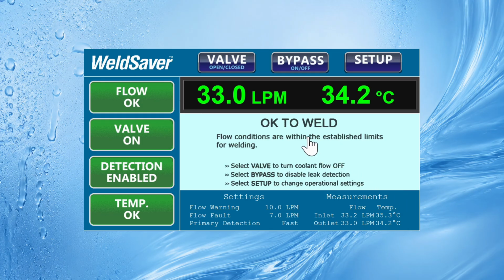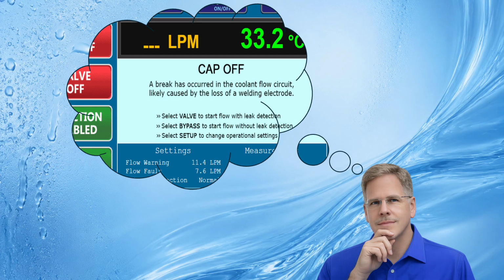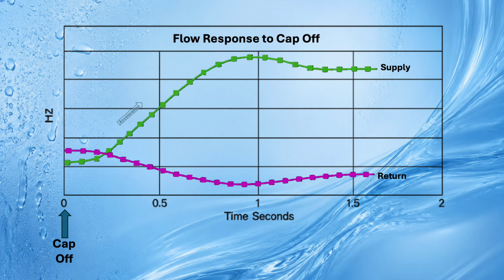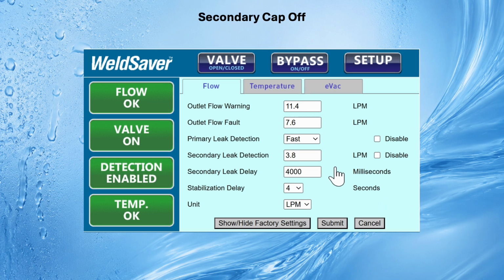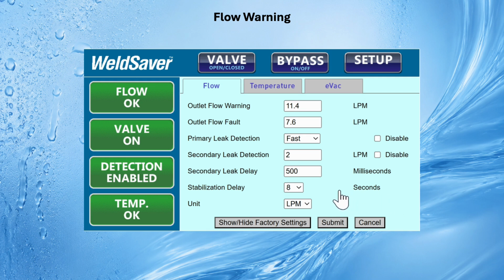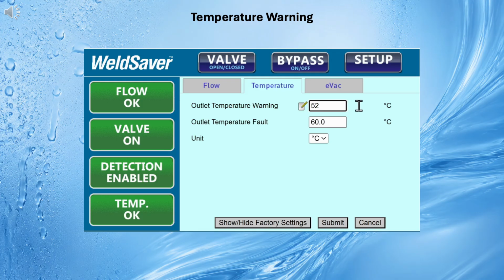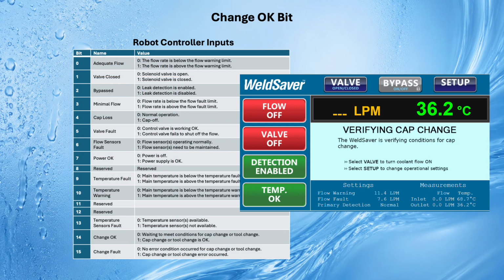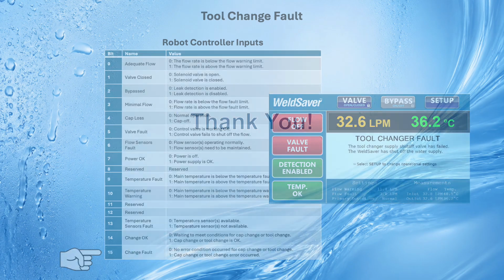How to Setup the WeldSaver Operating Parameters v1.14.9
This videos explains how the WeldSaver cap off detection works and guides users through setting the operating parameters on the graphical user interface.